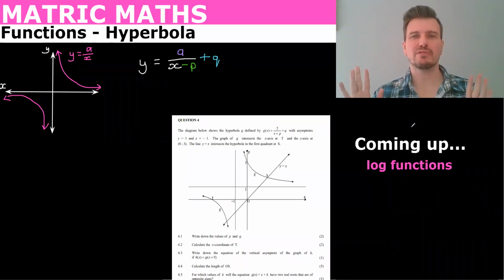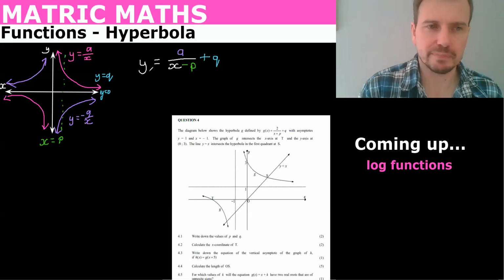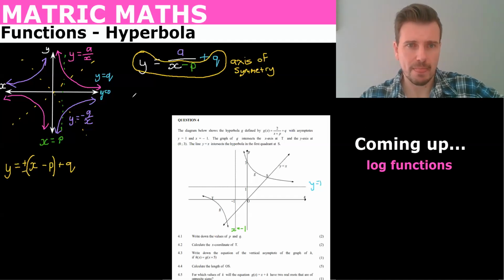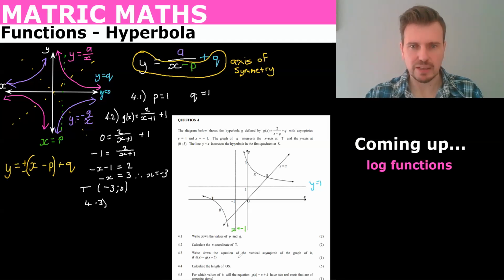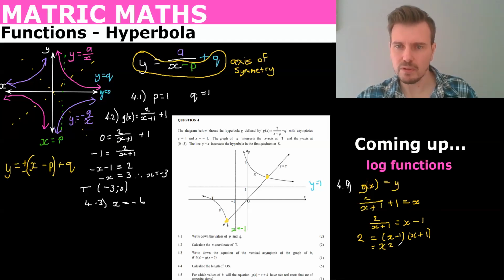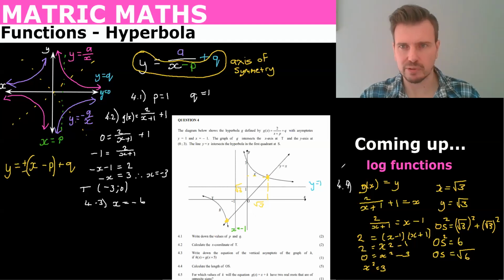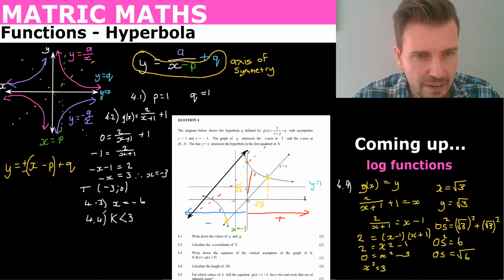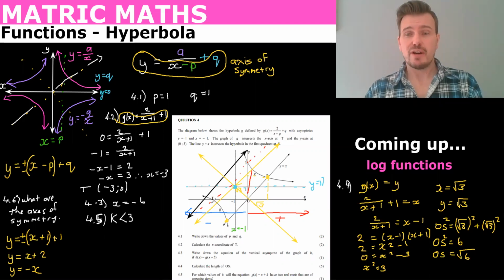Matric Maths Revision - Hyperbola Functions | With Past Paper Question | Ace The Exams!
🎯 What’s in this video (Grade 12 CAPS | Paper 1):
All the essentials on Hyperbola functions for Matric: reading the equation, finding vertical & horizontal asymptotes, quick sketching, and linking features to typical exam questions. We also practise intersections and common traps (mixing up p and q). Perfect for NSC/DBE & IEB learners in South Africa. 🚀

In this lesson we go through the hyperbola functions:
Hyberbola: y = a/(x-p)+q where p is vertical asymptote and q is horizontal asymptote.
We also look at how to get the axis of symmetry of a hyperbola.

👨‍🏫 About the teacher:
Nick Hiltermann holds a BSc (UCT) in Genetics, Microbiology, Biochemistry and a BCom in Information Systems & Marketing, with electives in Accounting, Economics, Maths (financial & scientific), Physics, Chemistry. He has tutored Level 1 → A Levels (Cambridge syllabus).
🏆 Rated the #1 maths & science tutor in South Africa by First Tutors.